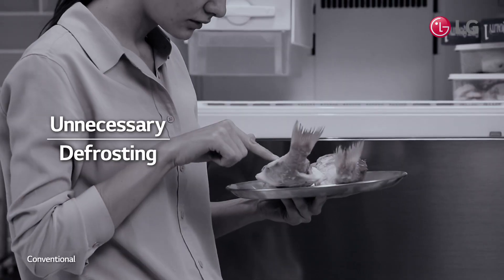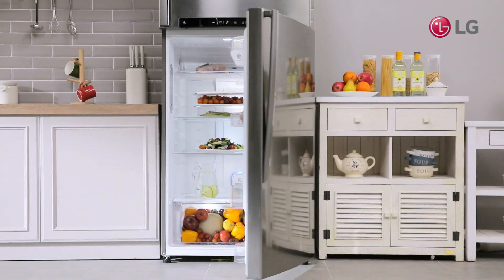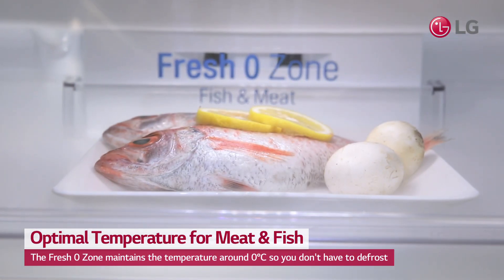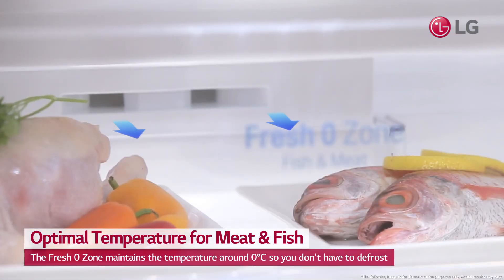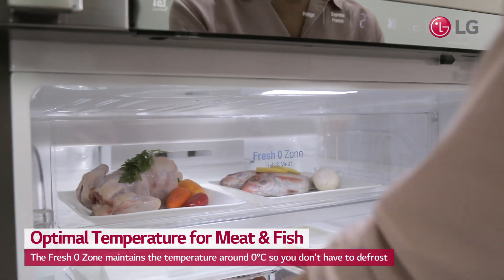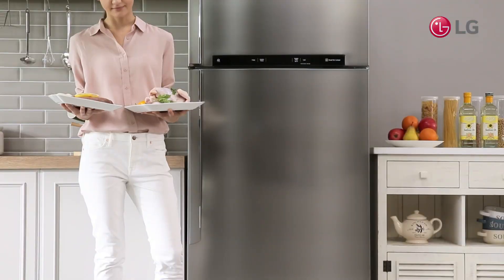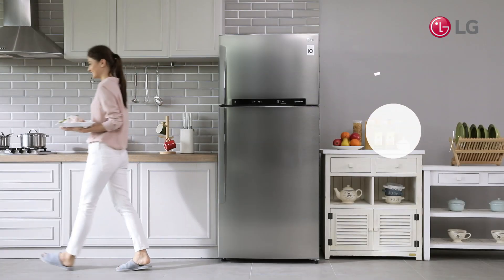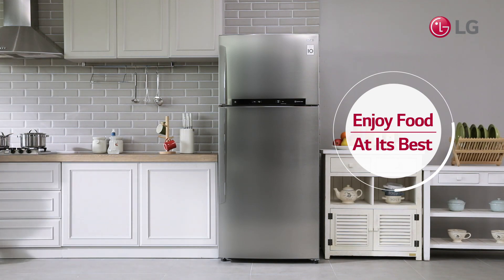LG LINEAR Top Freezer User Scene Video – Optimal Temperature for Meat & Fish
Tired of the long hours it takes to thaw fish and meat in your refrigerator? The Fresh 0 Zone maintains the temperature around 0°C so you don't have to defrost. Cook meats and fish without time-consuming thawing.
Enjoy food at its best.